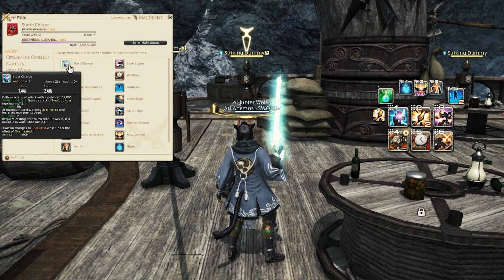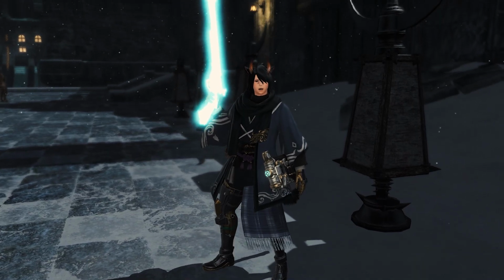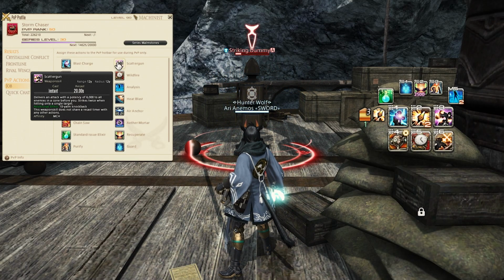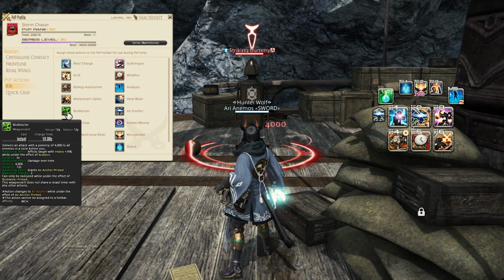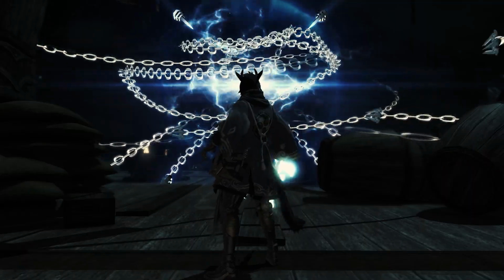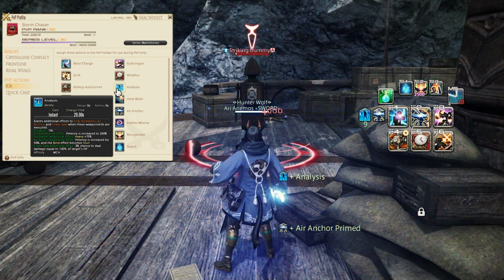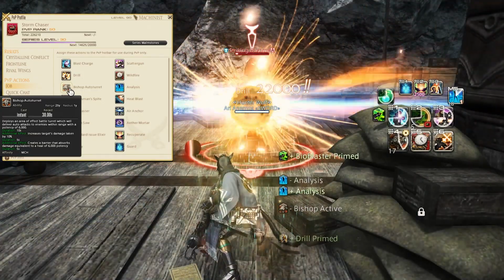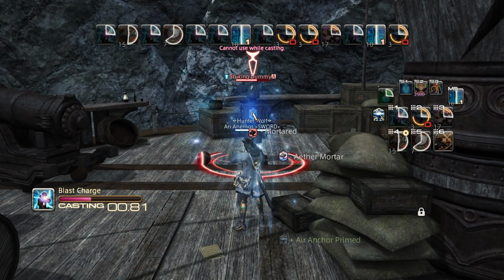Machinist in 3 Minutes - FFXIV PvP Guide | Crystalline Conflict (6.18)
In Crystalline Conflict the metal marksman brings the heat with each bullet! With a variety of ammunition, the Machinist has the right tools for any target.